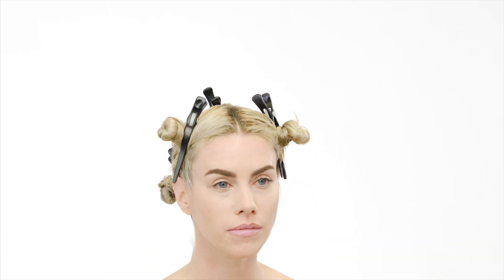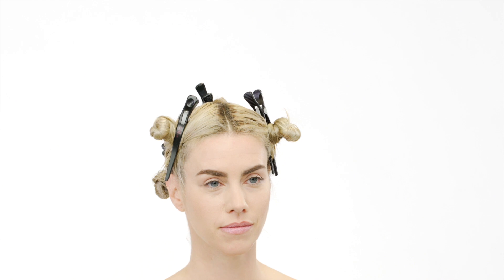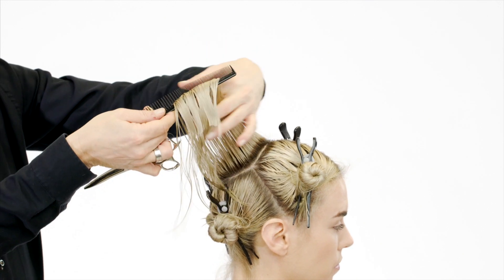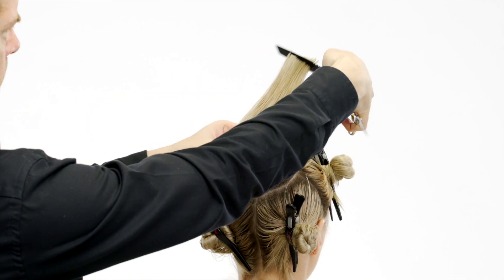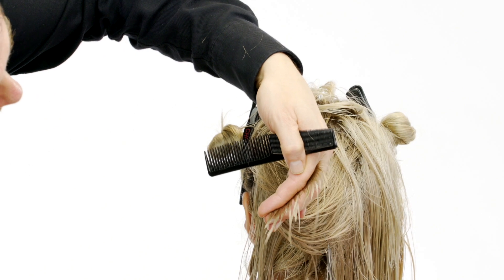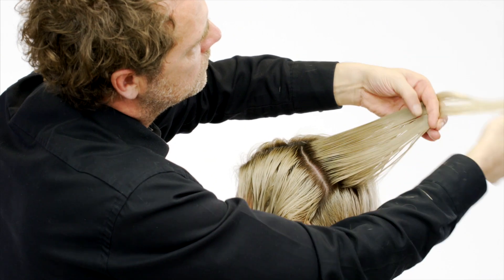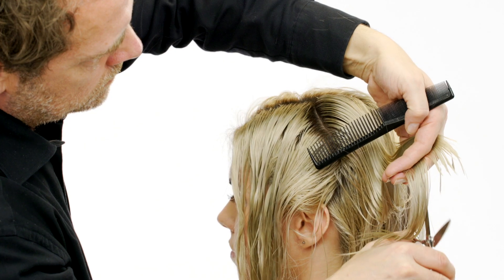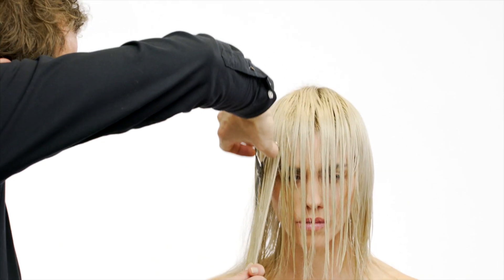How-To: Five-Section Cut For Layers